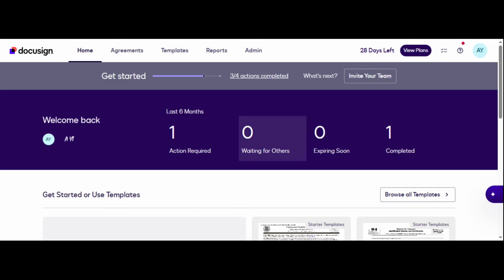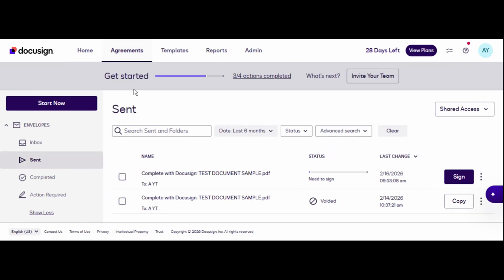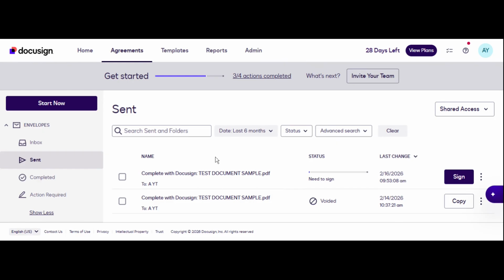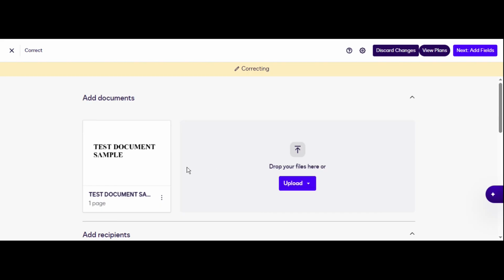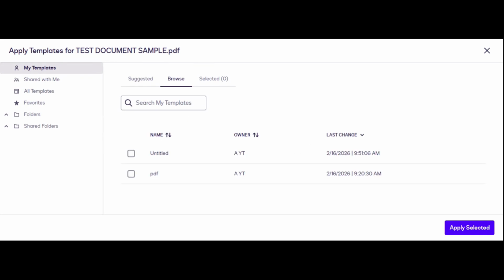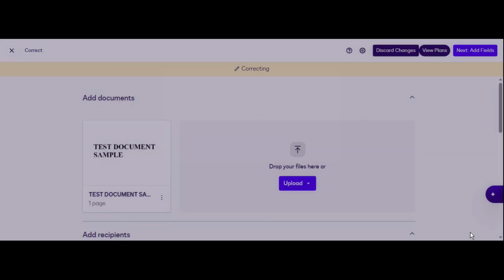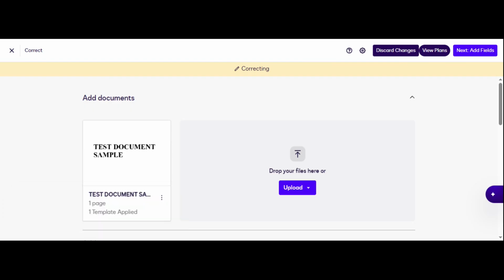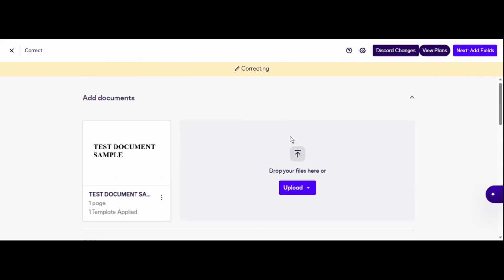How To Apply A Template To Multiple Documents In DocuSign (2026 Easy Guide)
Learn how to apply a template to multiple documents in DocuSign quickly and efficiently. This step-by-step tutorial shows how to use the Correct option and manage applied templates inside DocuSign.

Timestamps:
0:00 Introduction
0:32 Go to Agreements
0:49 Click on Sent
1:05 Select Three Dots and Click Correct
1:28 Open Document Options
1:46 Manage Applied Templates
2:08 Select Template
2:27 Apply Selected

Copy Tags:
DocuSign how to apply template, apply template to multiple documents DocuSign, DocuSign manage applied templates, DocuSign correct envelope, DocuSign tutorial 2026, how to use templates in DocuSign, DocuSign agreements tutorial, DocuSign sent envelopes edit, DocuSign envelope correction, DocuSign step by step guide, DocuSign workflow automation, eSignature tutorial, DocuSign business tips, DocuSign templates guide, how to edit sent document DocuSign, apply template DocuSign tutorial, DocuSign document management, DocuSign training video, DocuSign tips and tricks, DocuSign for beginners, DocuSign envelope editing

📋 Copy Tags Button:
[Copy] DocuSign how to apply template, apply template to multiple documents DocuSign, DocuSign manage applied templates, DocuSign correct envelope, DocuSign tutorial 2026, how to use templates in DocuSign, DocuSign agreements tutorial, DocuSign sent envelopes edit, DocuSign envelope correction, DocuSign step by step guide, DocuSign workflow automation, eSignature tutorial, DocuSign business tips, DocuSign templates guide, how to edit sent document DocuSign, apply template DocuSign tutorial, DocuSign document management, DocuSign training video, DocuSign tips and tricks, DocuSign for beginners, DocuSign envelope editing